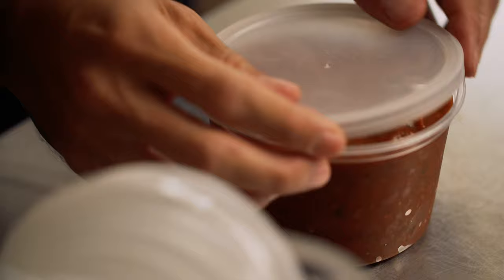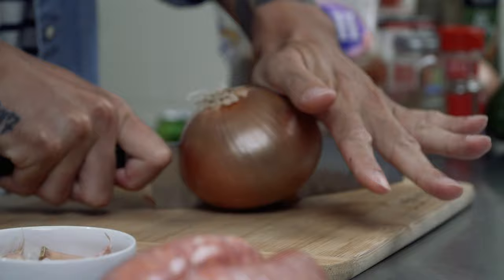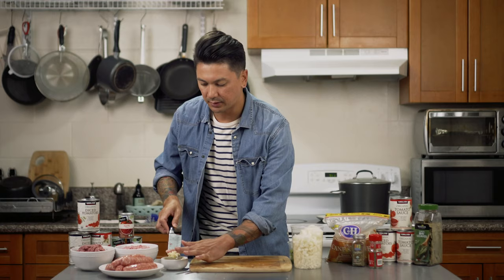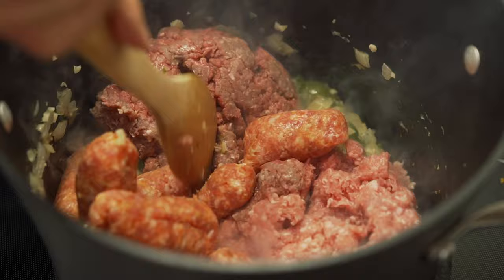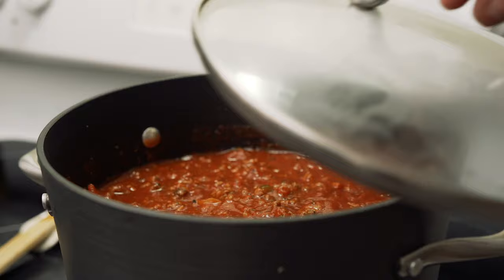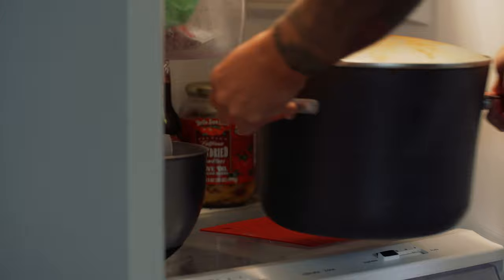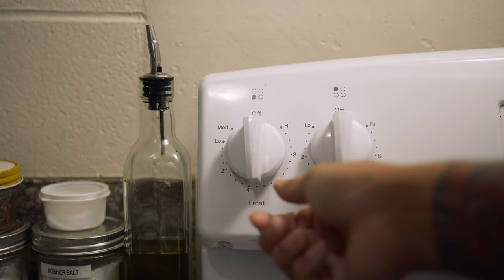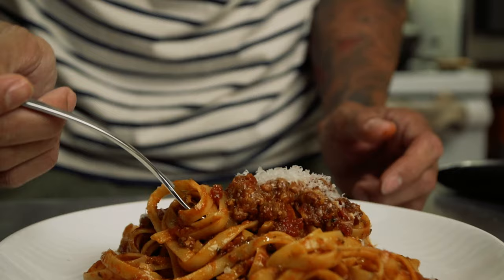The BEST Spaghetti Meat Sauce Recipe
REUSABLE Deli containers

The ingredients for my sauce:

1 pound ground beef
1 pound ground pork
1 pound Italian sausage
2 onion, diced
6 cloves garlic, minced
1 Green bell pepper, diced
3 (16 ounce) can diced tomatoes
3 (16 ounce) can tomato sauce
3 (6 ounce) can tomato paste
6 teaspoons dried oregano
6 teaspoons dried basil
3 tablespoons brown sugar
3 Bay Leafs

Producer: Chris Santos - DJ Flow
Check him out:
Thanks for the music, Flow.